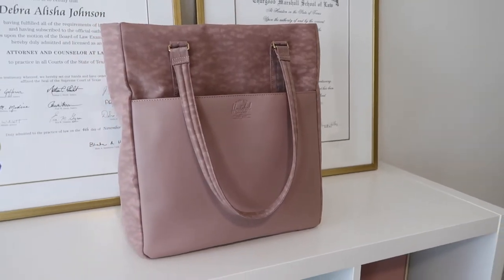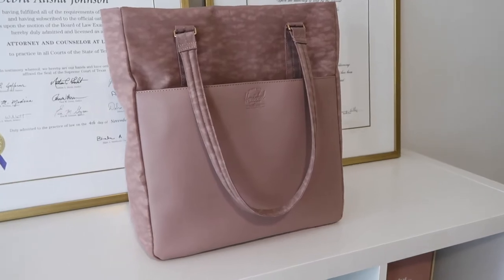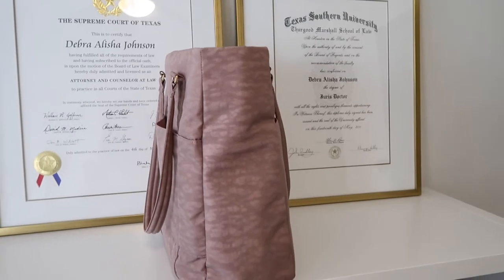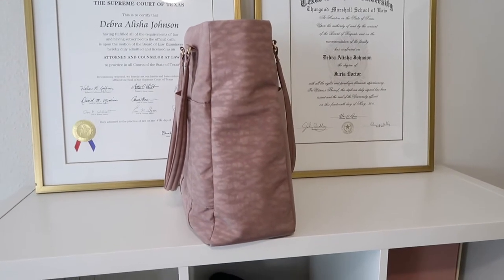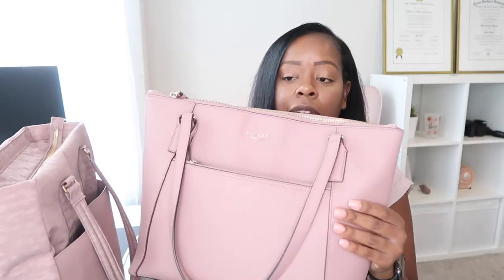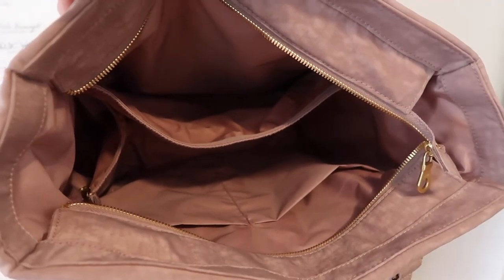WHAT'S IN MY WORK BAG?! | 9 to 5 Lawyer | Herschel Supply Co. Orion Tote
Hey guys! Today I'm sharing the everyday essentials I carry to the office with me! I worked in the office for the first time in forever this week, so I picked up the Orion tote by Herschel Supply Co. from Nordstrom.

The bag was $170.00 and it's made mostly of polyester. It has lots of pockets on the front and back of the bag, and on the inside. I was able to fit a standard 13 inch laptop in the laptop pocket and lots more.

It also has a bonus pouch inside that can be detached to use as a smaller purse with a long strap.

I also compare the bag to my Cameron tote by Kate Spade! It's a great bag, too, but it's hard to find it in the pink color now. I have linked both bags below! Let me know if you have any questions.

LINK TO THE ORION TOTE BY HERSCHEL
LINK TO THE KATE SPADE BAG

Hello, I'm Debra!  I'm an attorney and HR professional living and working in Houston, Texas. I've been a licensed attorney for over ten years and  I create content to help women lead more fulfilling lives and careers.

♥Debra